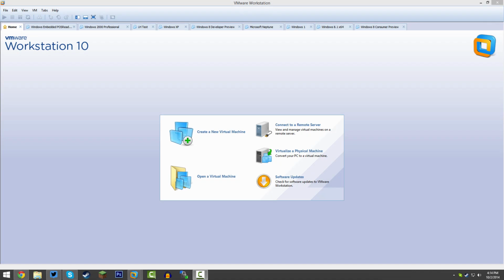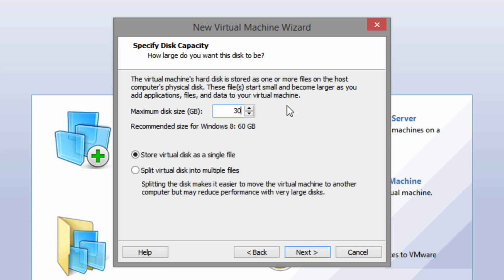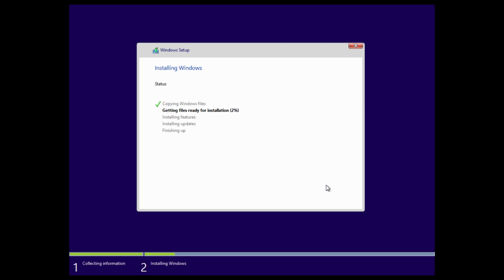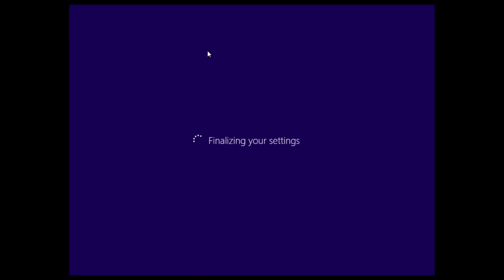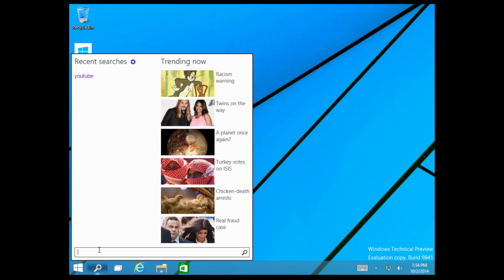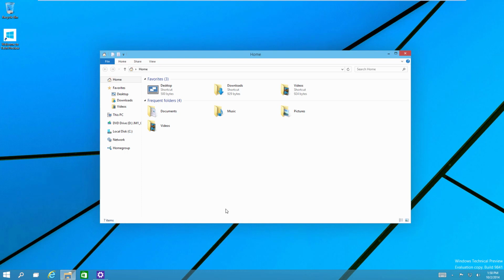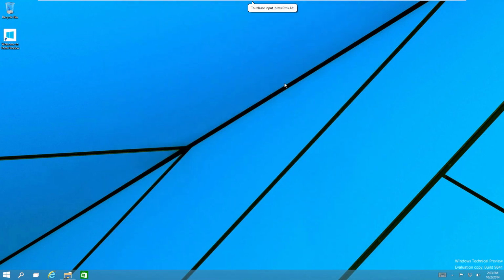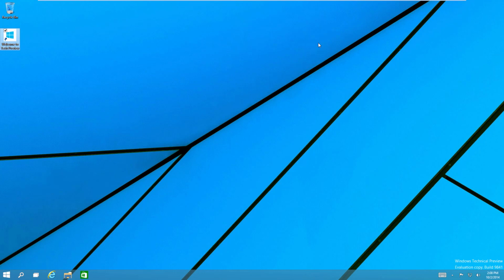Windows 10 Technical Preview Install Tutorial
With a new release of Windows comes new preview builds! Today we will be taking a look at the Windows 10 Technical Preview, which was recently announced by Microsoft. Windows 10 combines the best of both Windows 7 and 8 to create one unique experience. It will be released later in 2015, and could possibly be free for Windows 8 users.
Minimum System Requirements:
Processor: 1 gigahertz (GHz) or faster
RAM: 1 gigabyte (GB) (32-bit) or 2 GB (64-bit)
Free hard disk space: 16 GB
Graphics card: Microsoft DirectX 9 graphics device with WDDM driver
A Microsoft account and Internet access